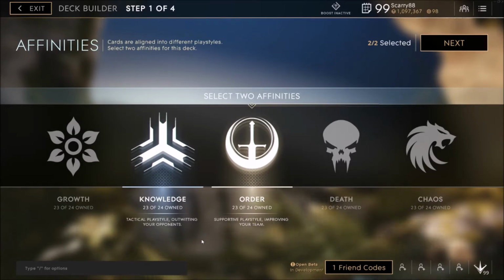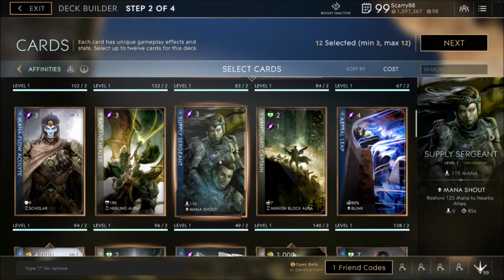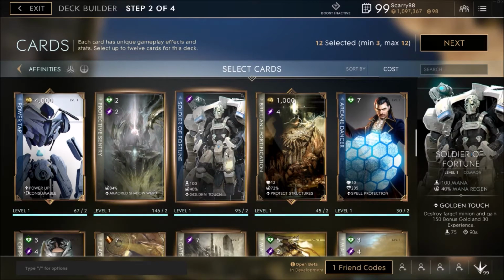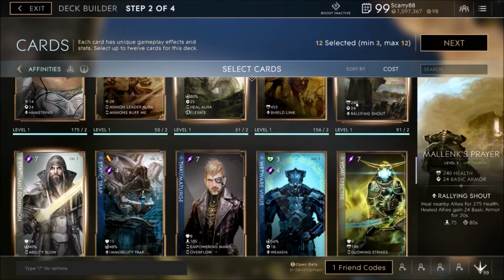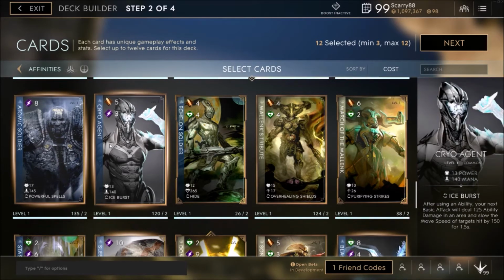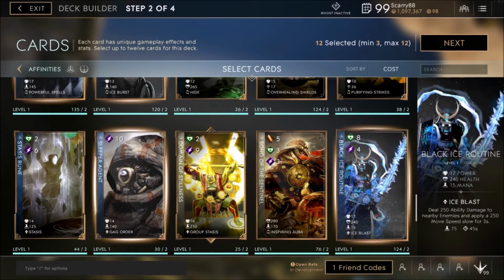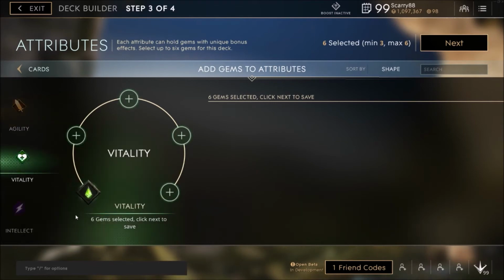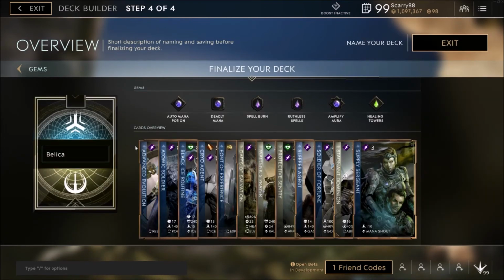Paragon - Belica Deck Build & Gameplay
Any questions let me know, more than happy to help.